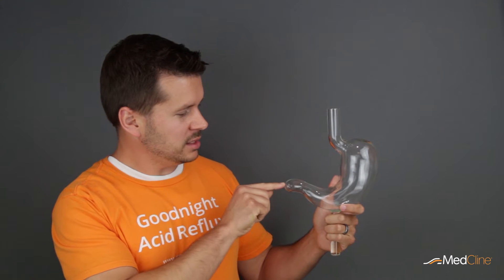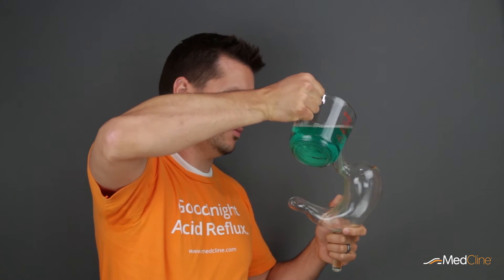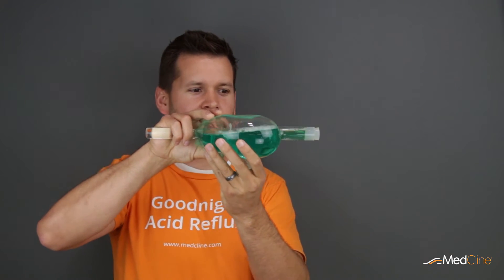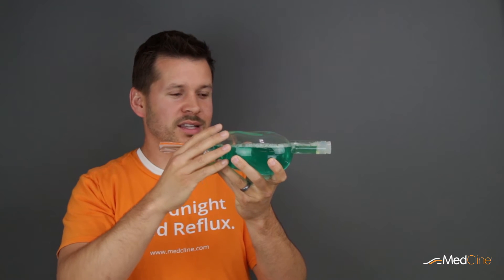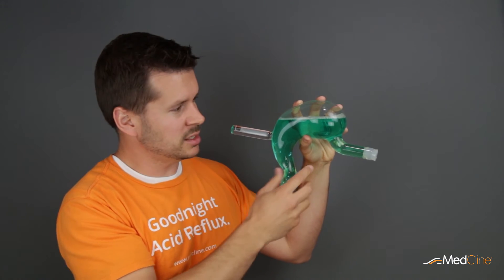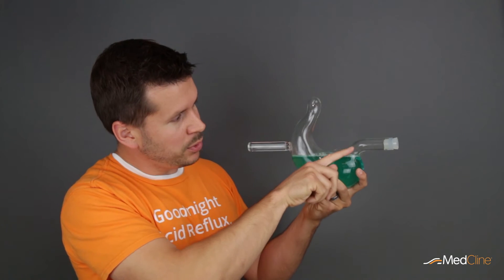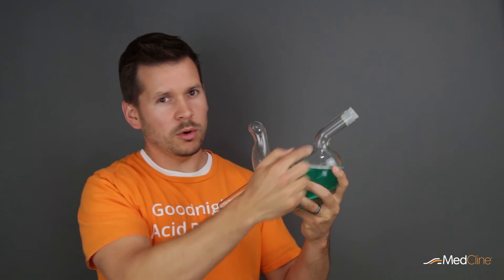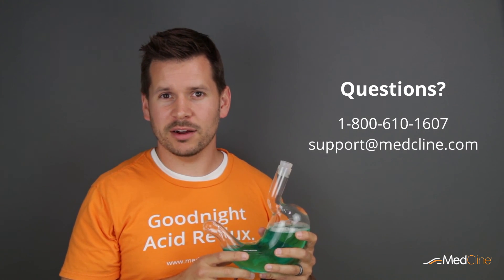Understanding Acid Reflux: How MedCline™ Reflux Relief System Works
Dive into the anatomy of acid reflux and learn how the MedCline™ Reflux Relief System is designed to alleviate symptoms and improve your sleep quality. Aaron Clark, a mechanical engineer and co-developer of MedCline™, explains how the anatomy of the stomach affects acid reflux, particularly at night. Using a model of the stomach, he highlights key components, including the pyloric sphincter (the exit valve of the stomach) and the lower esophageal sphincter (LES), which is a circular band of muscles that allows food to enter the stomach and is supposed to prevent it from flowing back into the esophagus.

During the day, gravity helps prevent reflux when you're upright, but at night, when lying on your back, the LES may malfunction, allowing stomach acid and contents to enter the esophagus, causing heartburn and reflux. Traditional methods like bed wedges or elevating the head of the bed are only partially effective because they can cause the user to slide down, leaving the upper body and stomach flat, which does little to prevent reflux.

Doctors often recommend sleeping on the left side to reduce reflux because when you lie on your right side, the LES may become submerged in stomach acid, increasing the chance of reflux. However, sleeping on the left side keeps the LES below the stomach's acid level, reducing the likelihood of acid entering the esophagus. Even when sleeping on the left side, the stomach may squeeze food back toward the esophagus if the LES is weak.

MedCline™ was developed to address these issues by combining a superior incline with left-side positioning. The incline not only keeps the stomach contents away from the LES but also allows gravity to work more effectively in pulling reflux back down if it occurs. This dual benefit reduces the number of reflux episodes and shortens their duration.